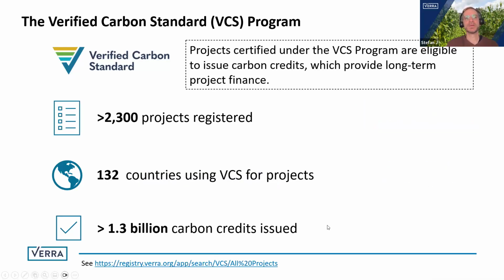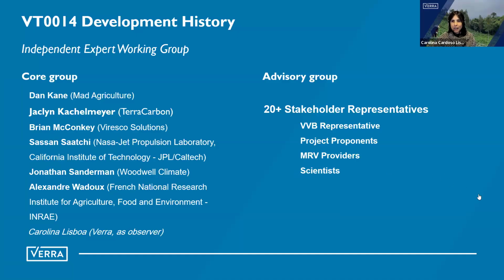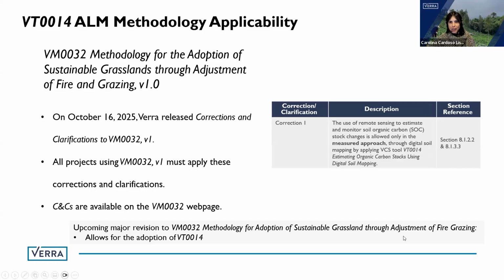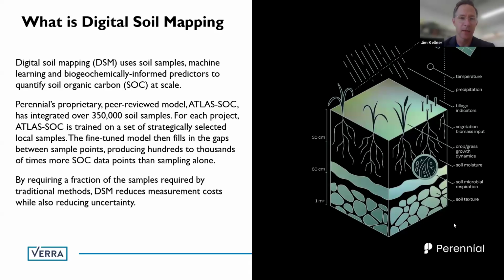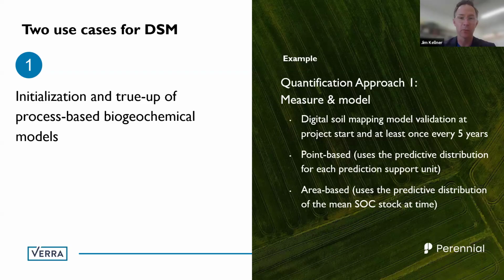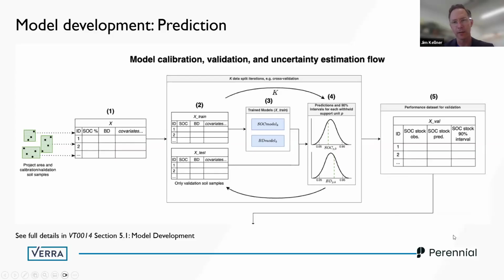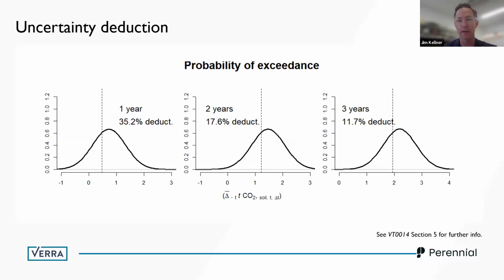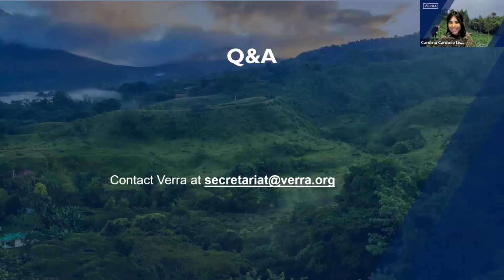Overview of New Digital Soil Mapping Tool (VT0014) in the VCS Program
In this webinar, Verra staff and a member of the Perennial team provide an overview of the new digital soil mapping (DSM) tool in the Verified Carbon Standard (VCS) Program. VT0014 Estimating organic carbon stocks using digital soil mapping, version 1.0 facilitates the robust and verifiable quantification of greenhouse gas emission reductions and carbon dioxide removals in agricultural land management (ALM) carbon projects. Because the tool is based on robust, up-to-date science and novel technologies, such as remote sensing, it enables ALM projects to generate high-integrity carbon credits cost effectively and at scale.